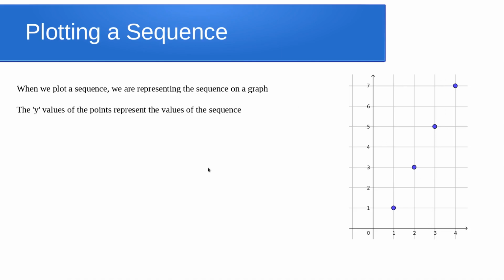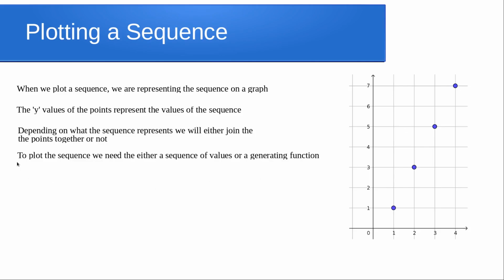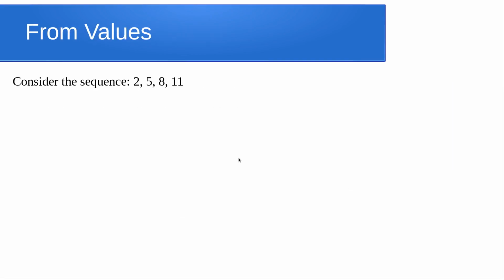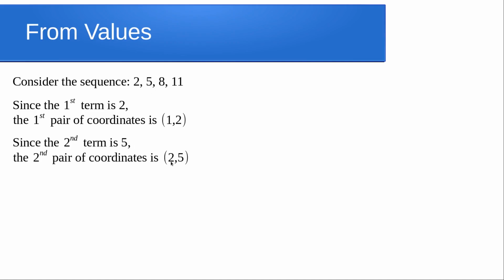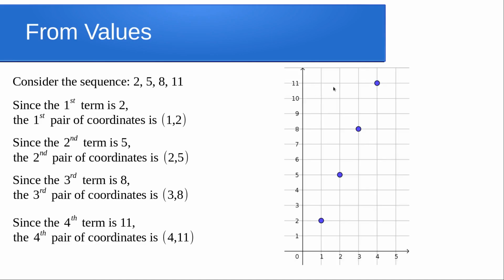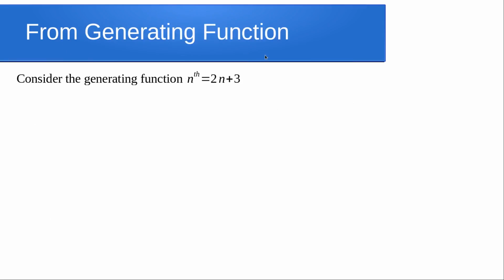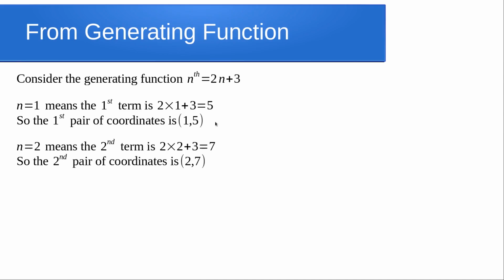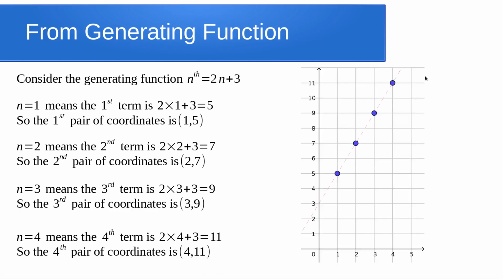Plotting a sequence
In this video we learn how plot a sequence when we are given the values or the generating function.